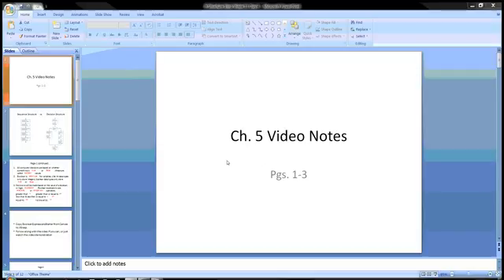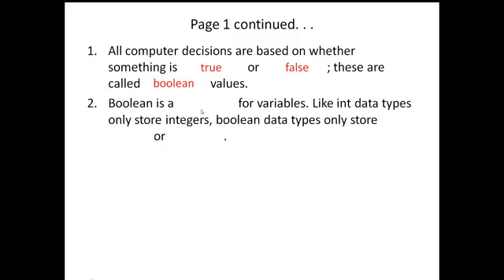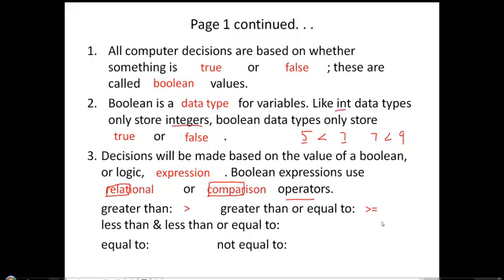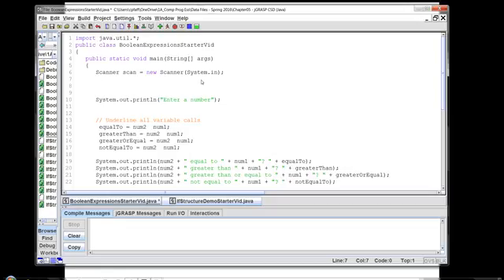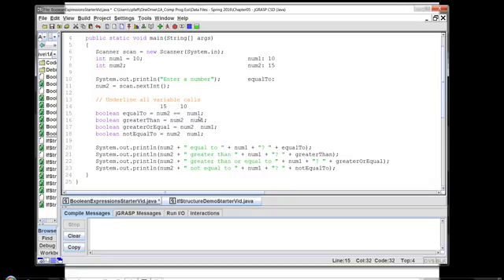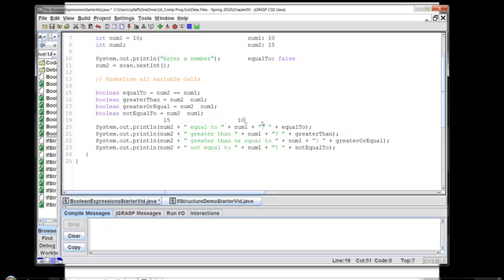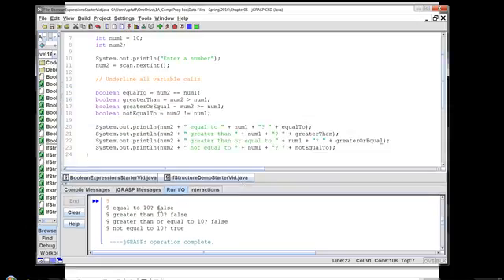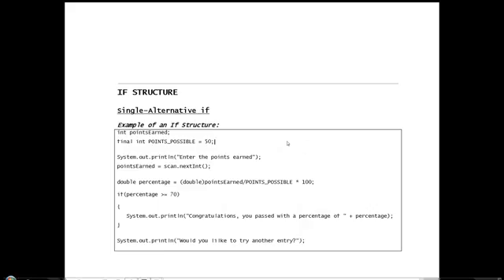Boolean Expressions Intro Pgs 1-2 of Ch 5 Notes